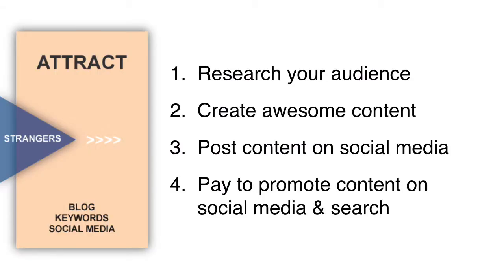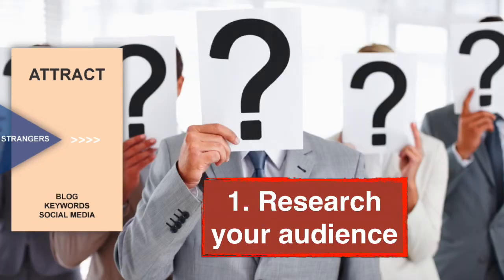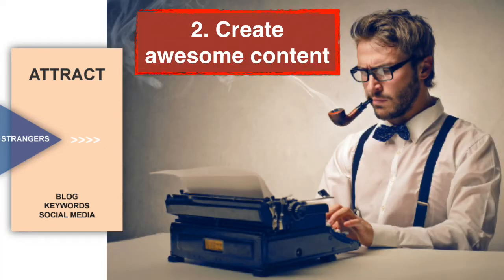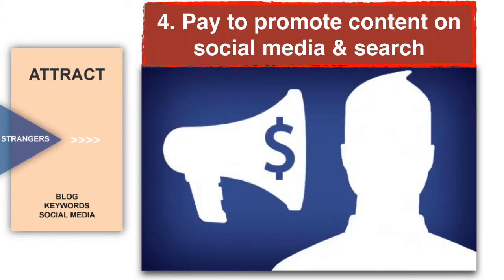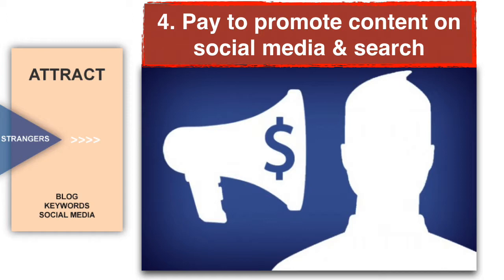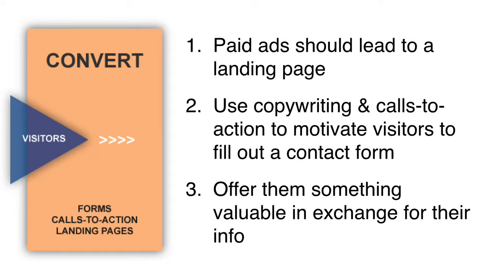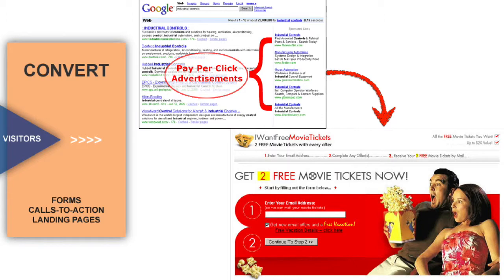#2 Big Picture Inbound Marketing Strategy - Grow Your Profits with Inbound Content Marketing eCourse